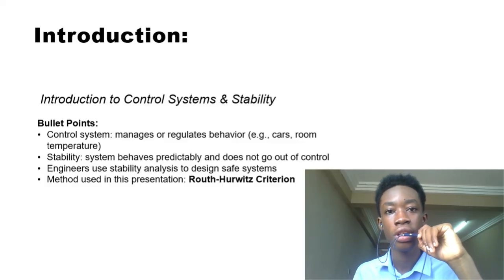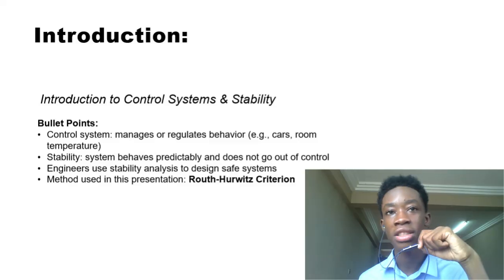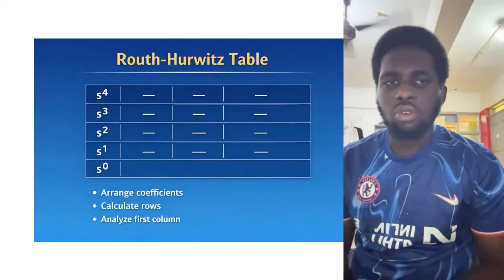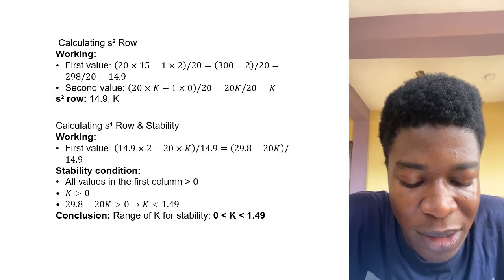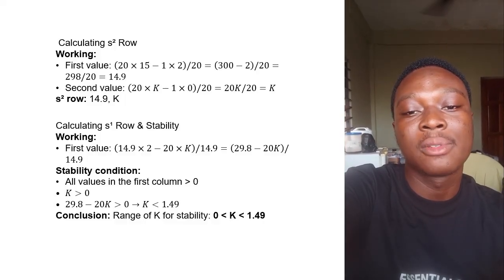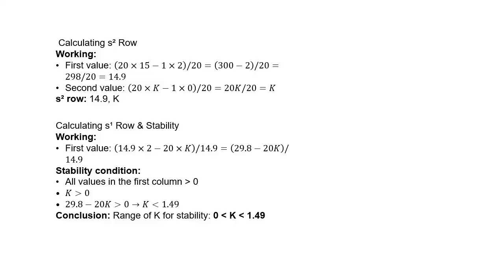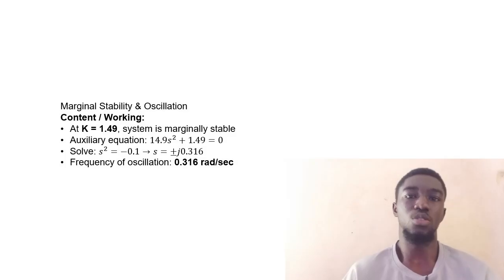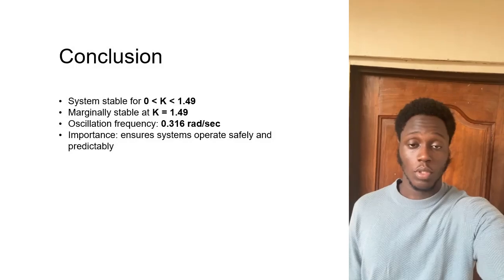Stability using Routh Hurtwitz Criterion